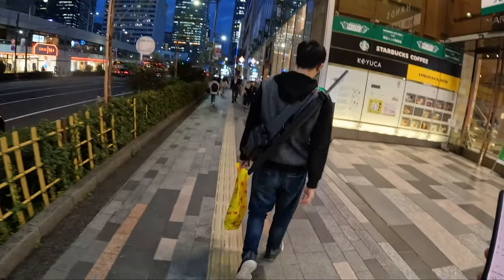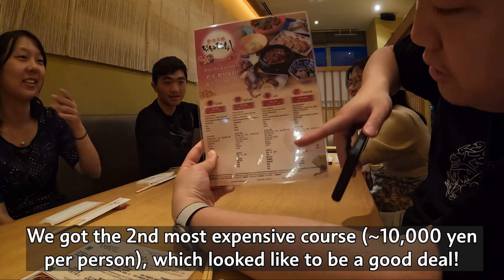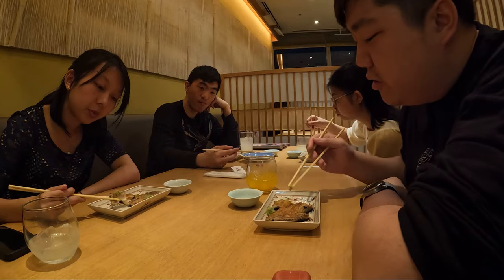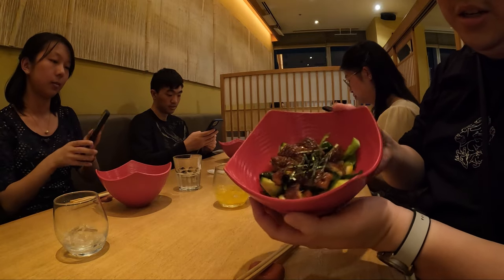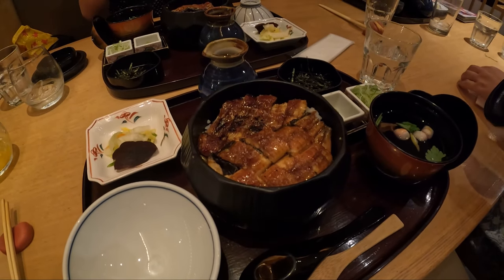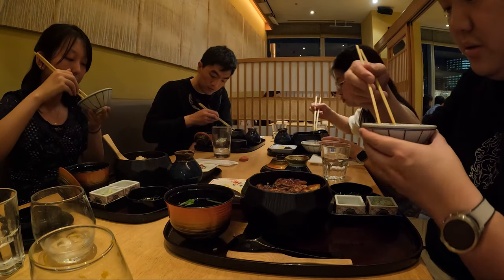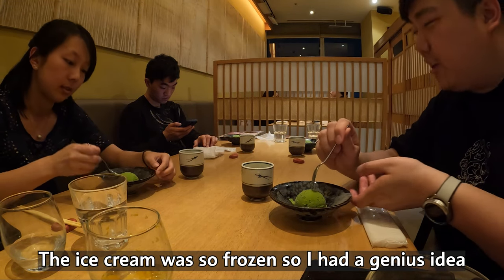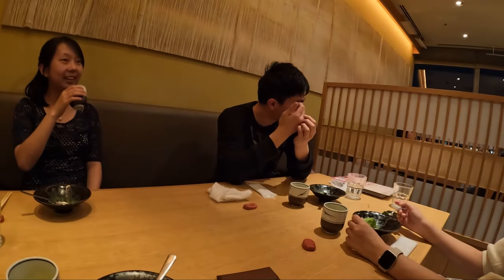Japanese UNAGI EEL Multi-Course Set Meal | Hitsumabushi Bincho Restaurant in Ginza, Tokyo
Hop on John and Sarah's shoulders for the 27th Vlog in our Japan series! Tonight we visit a popular Japanese Unagi (Eel) restaurant in Ginza and eat a 7 course meal!

TIMESTAMPS:
0:00 Intro
0:45 Entering & Menu
1:50 Eel Mukbang
6:46 Dessert